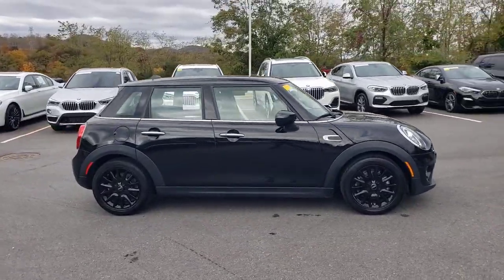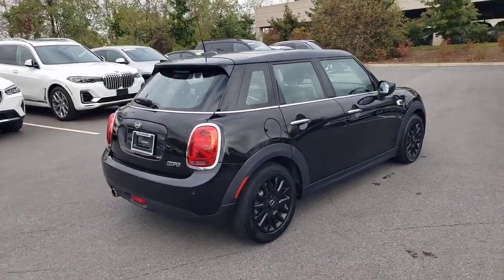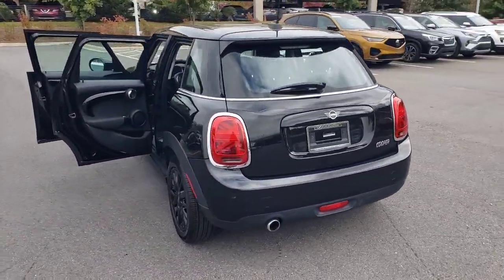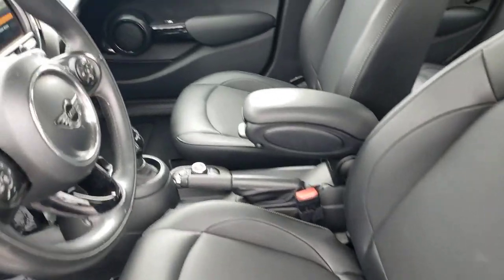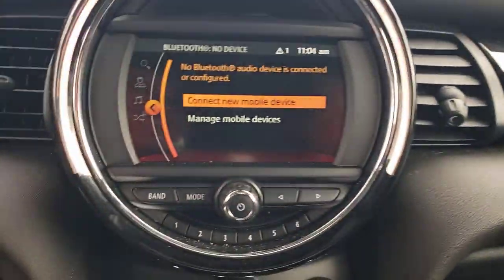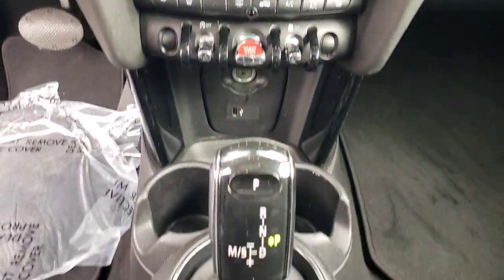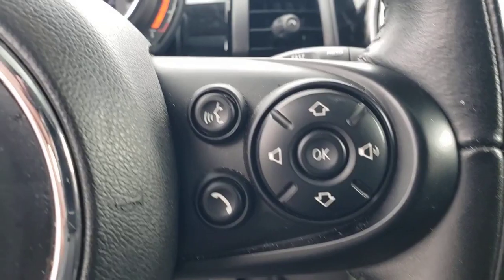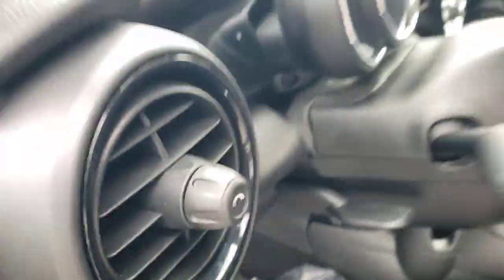2021 MINI Hardtop 4 Door Fletcher, Hendersonville, Waynesville, Marion, Asheville, NC D11221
MIDNIGHT BLACK Used 2021 MINI Hardtop 4 Door  available in Asheville, North Carolina at BMW of Asheville. Servicing the Fletcher, Hendersonville, Waynesville, Marion, NC area.

Only 1-Owner **Signature Trim **Rearview Camera** Satellite Radio Prep** Active Driving Assistant** Front Center Armrest **Park Distance Control** Tire Pressure Monitor** Daytime Driving Lights **16 in Black Alloy Wheels **Keyless Entry** 26 City/ 37 Hwy**